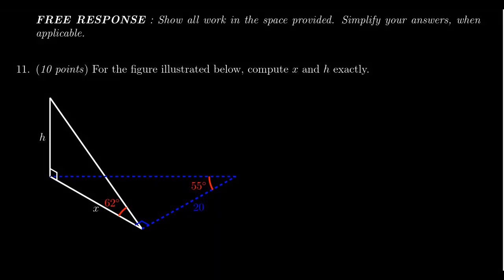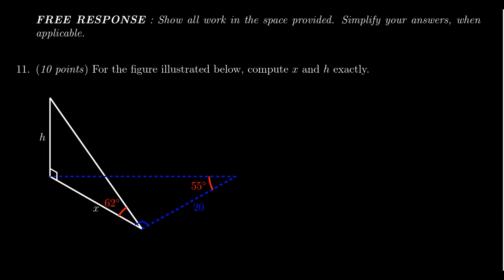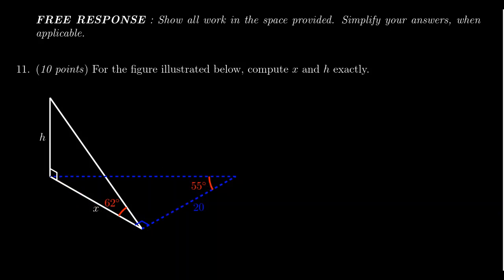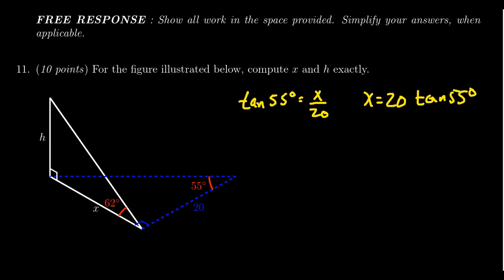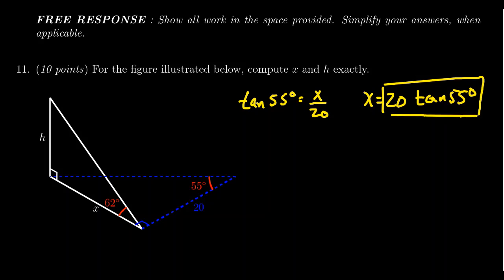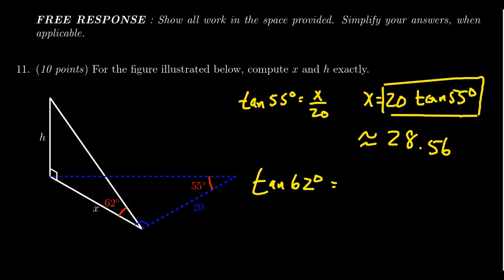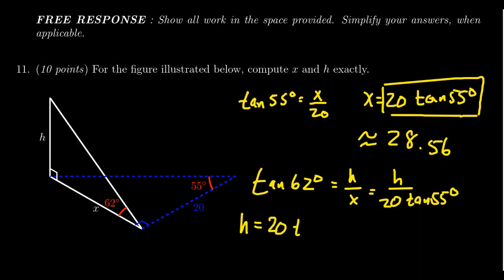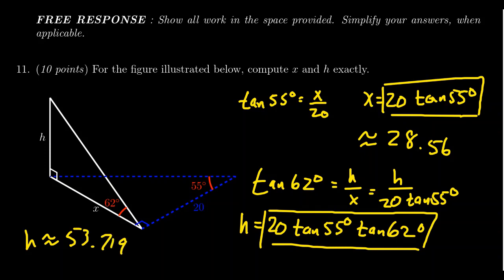Math 1060, Exam 1 - Question 11